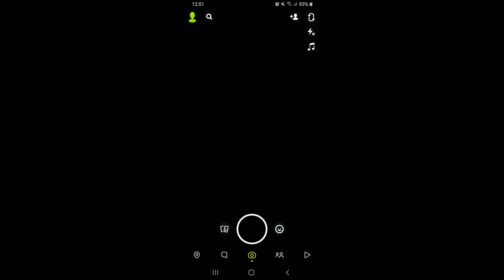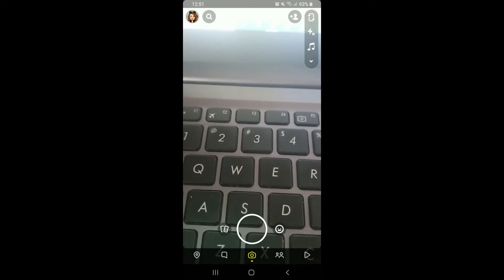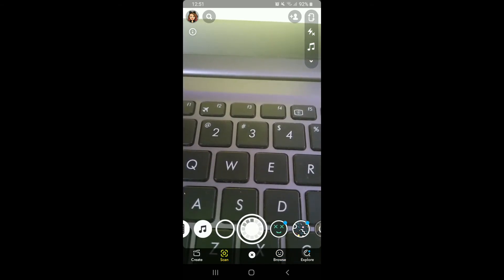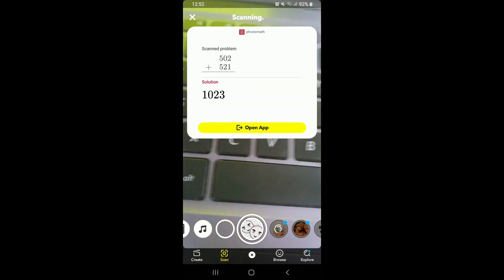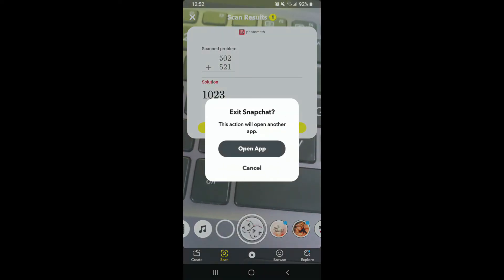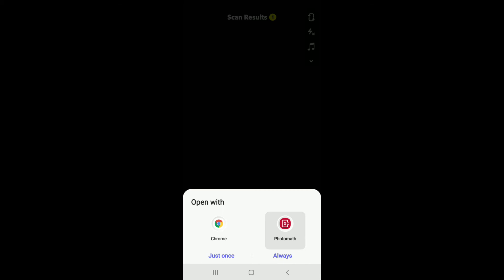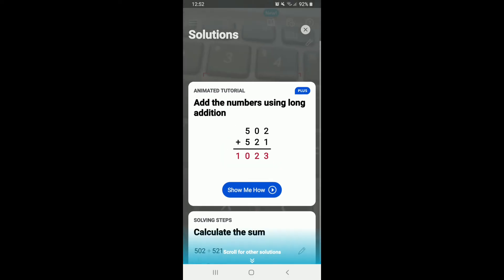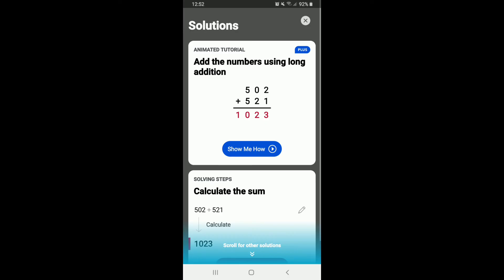How to Access Photomath on Snapchat 2021?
Want to access Photomath on Snapchat? Do not worry this video will guide you on how to access Photomath on your Snapchat. Watch the entire video to learn step by step process on how to access Photomath on Snapchat. To access Photomath on Snapchat:
1. Open your Snapchat application. Make sure you have signed in to your account.
2. From the camera screen of your Snapchat account, tap on the screen and enable the filters.
3. Tap on the scan option at the bottom.
4. Scan the math problem from your Snapchat camera.
5. Tap on Scan one more time. It will then scan your problem with the solution displayed.
6. Tap on an open app
7. Tap on the open app one more time from the popup. It will ask you whether to open it with Google chrome or with Photomath.
8. Select Photomath. It will show your math problem solution displayed on the screen. You can also go and tap on Show me how to learn how to solve the math problem. That's how you can access Photomath on Snapchat.